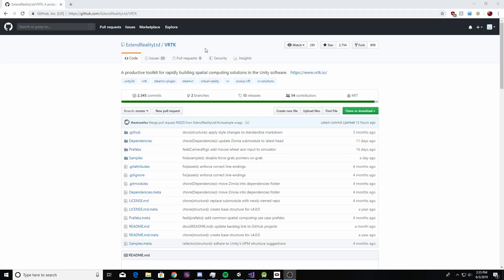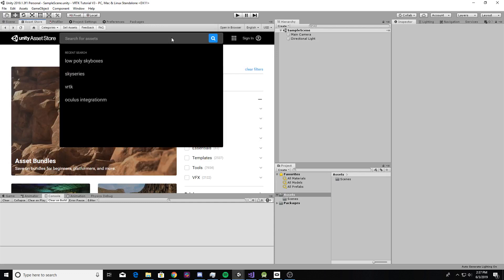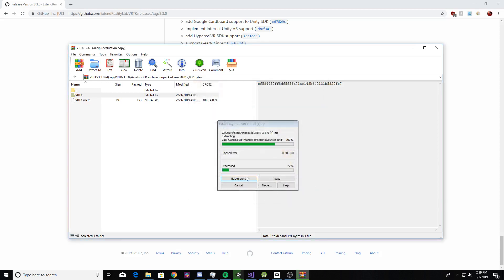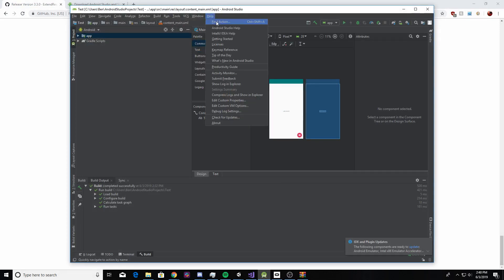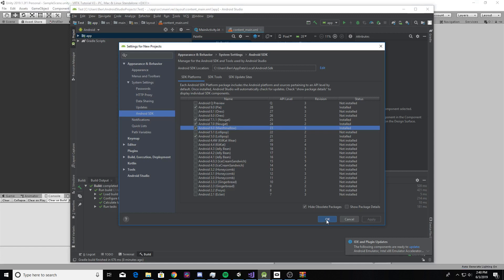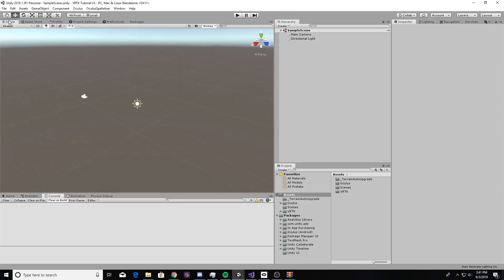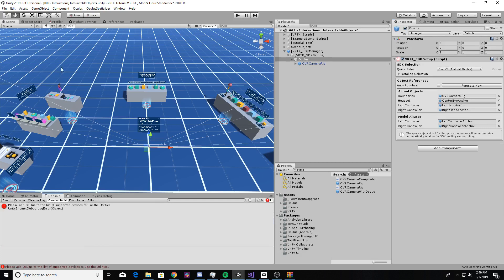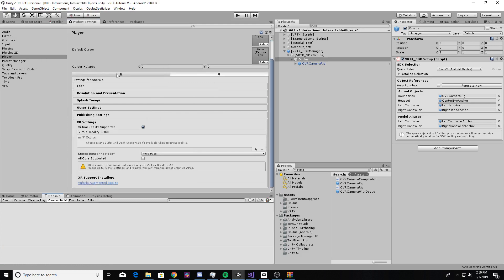How To Set Up VRTK V3 and Oculus Quest In Unity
This is a quick tutorial on how to set up VRTK V3.3 to work with Oculus Quest in Unity.

If you need extra help, visit the VRTK Slack channel